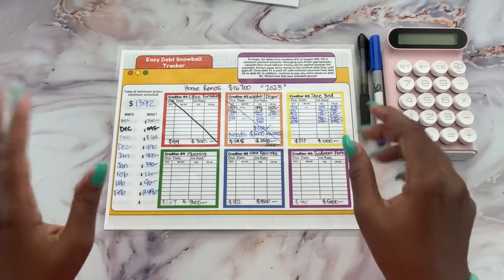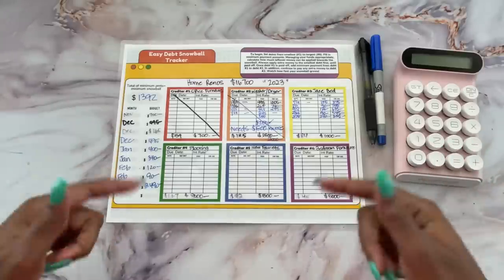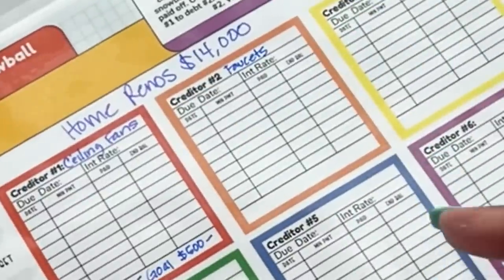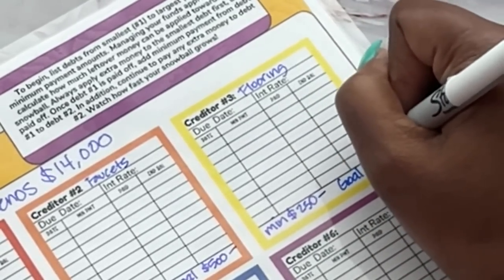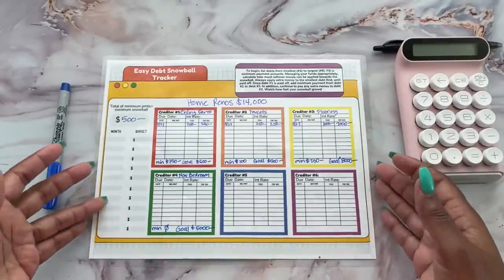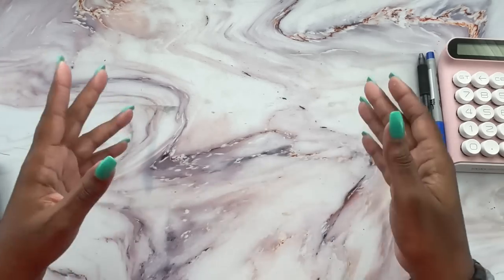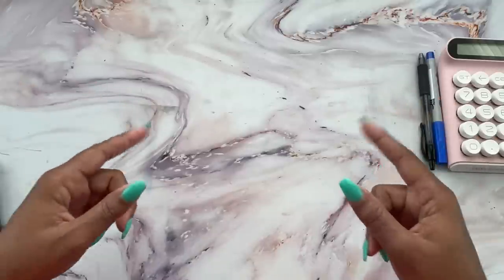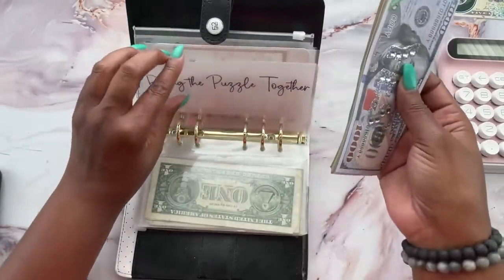New plan for home renovations budget and a quick Q&A! Easy Debt Snowball Tracker 2023!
🌟 Amazon Storefront! Get your planners and other budgeting supplies here!

🌟Etsy store! Get your scratch-off challenges here!

Cash.app/$Beautifullymeandyou

00:00 Welcome
00:48 Easy Debt Snowball Tracker Explained
04:49 Updating the Easy Debt Snowball tracker
13:37 Reviewing a few questions
22:22 Thank you and goodbye

Updating my budget for home renovations and a quick Q&A! Easy Debt Snowball Tracker 2023!